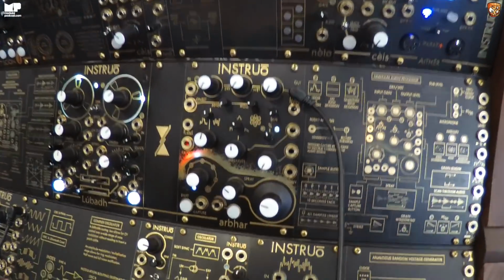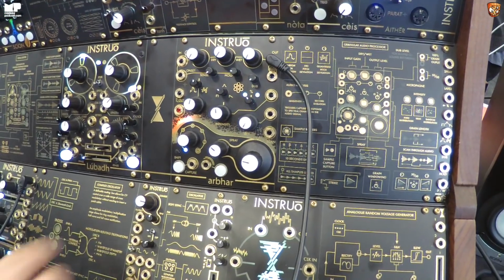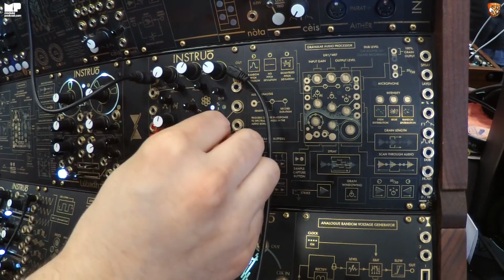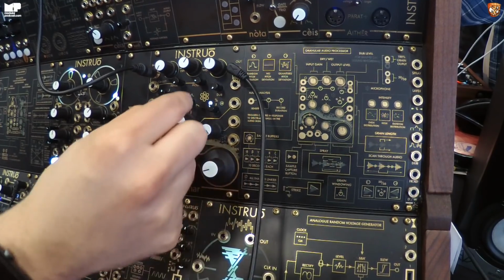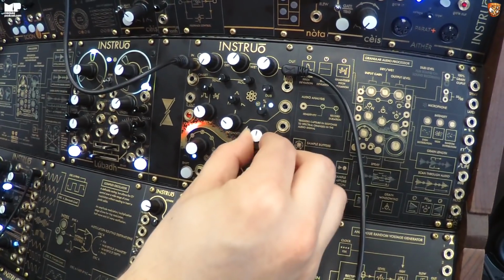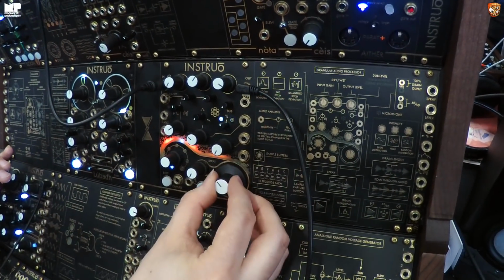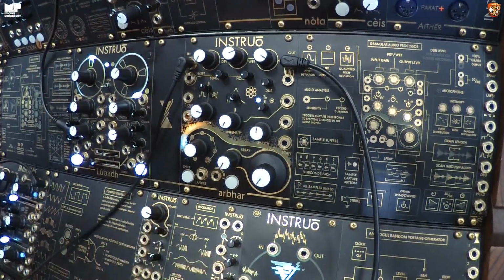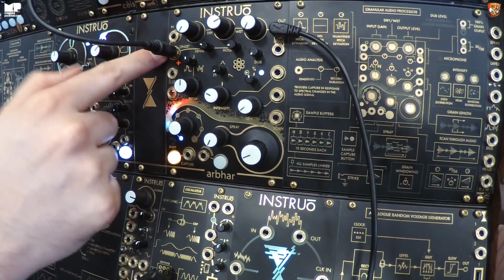WOW! Next level Eurorack granular synthesis with Arbhar from Instruo // Superbooth 2019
Wow, really wow! Arbhar from Instruo really blew me away with what genuinely seems like next level granular processing / granular synthesis for the Eurorack platform. Despite the overtop thumbnail and title the quality of sound, top end, detail seemed to really shine and I can't wait to try this out for myself. Arbhar is a mono in, dual/stereo output granular processor with lots of CV, controls, on board condenser microphone, auto-recording through amplitude and frequency change detection and more.